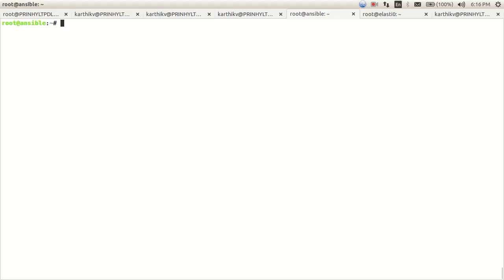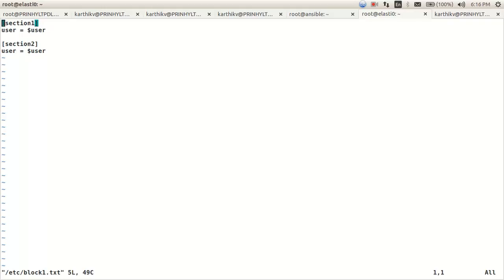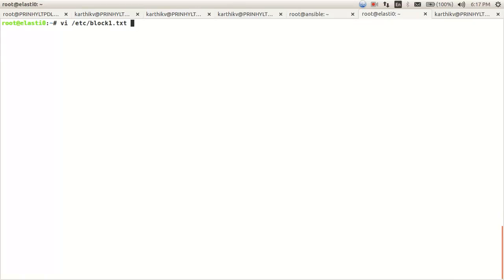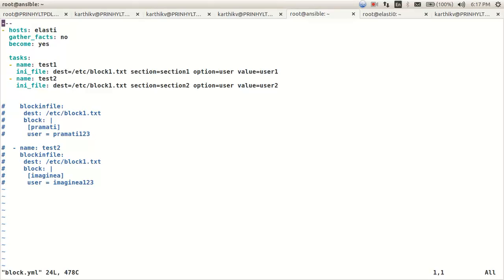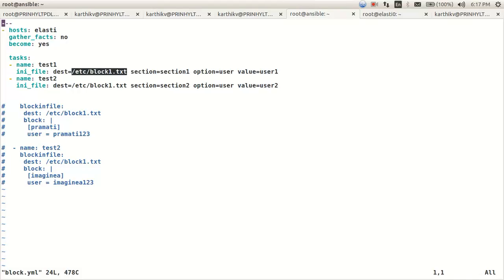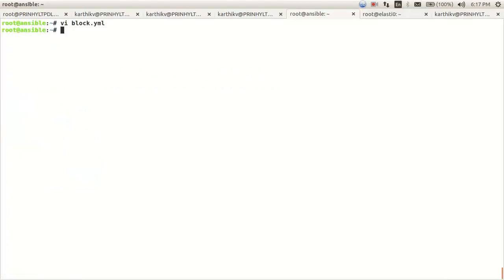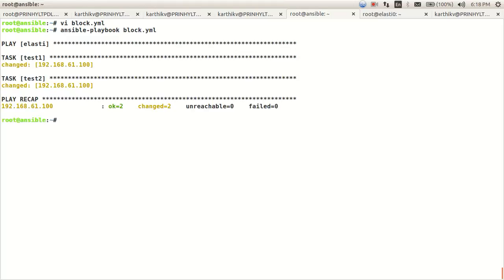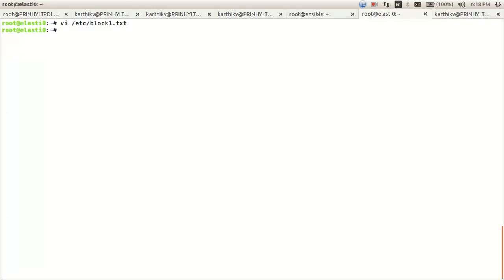Ansible Module: ini_file - Tweak settings in INI files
ansible module for editing options under sections in aconfiguration file